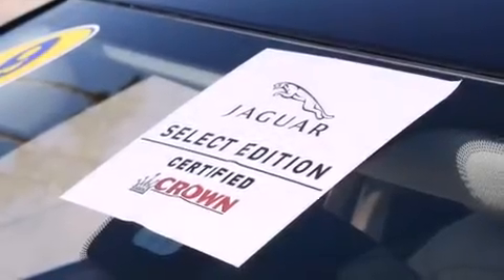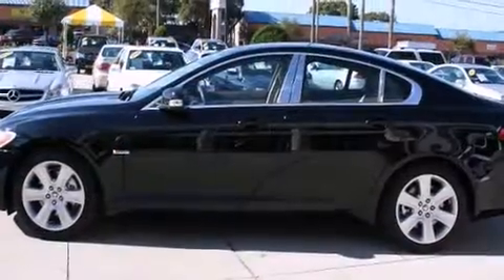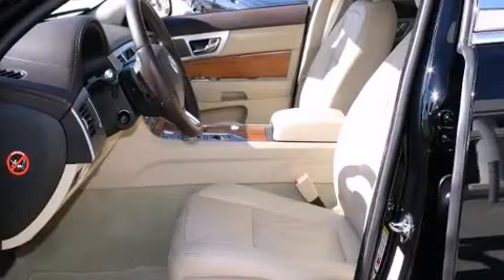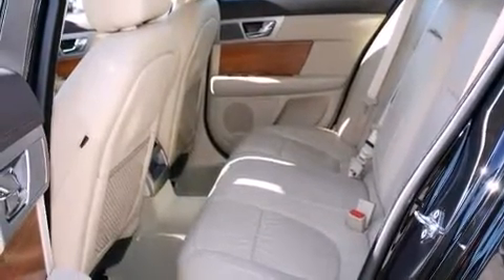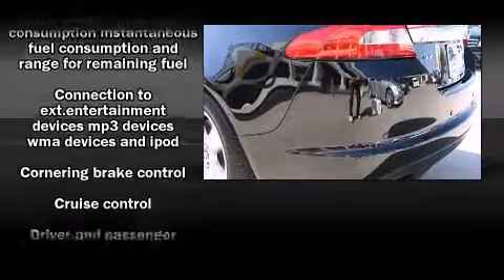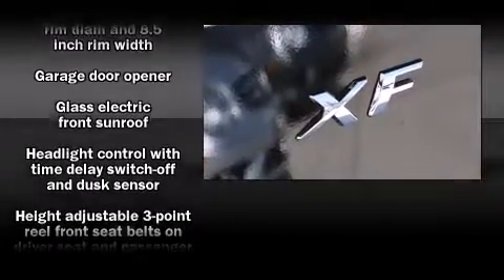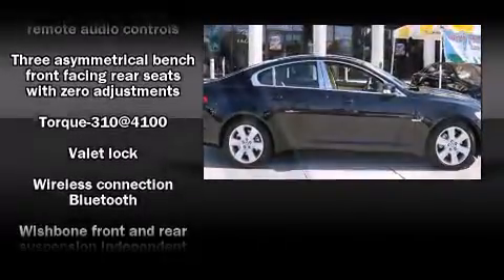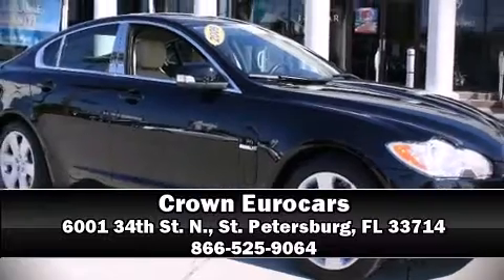2009 Jaguar XF Luxury in St. Petersburg, FL 33714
Crown Eurocars
6001 34th St. N.

Step into the 2009 Jaguar XF. It features an automatic transmission, rear-wheel drive, and 4.2 liter 8 cylinder engine. Jaguar prioritized handling and performance with features such as: adjustable headrests in all seating position a built-in garage door transmitter, a trip computer, automatic dimming door mirrors, front bucket seats, an overhead console, and power front seats. Everything is where it ought to be, from the dashboard controls to the door locks and window controls. For drivers who enjoy the natural environment, a power moonroof allows an infusion of fresh air. Side curtain airbags deploy in extreme circumstances, shielding you and your passengers from collision forces. It also arrives with a Carfax history report, providing you peace of mind with detailed information. We have a skilled and knowledgable sales staff with many years of experience satisfying our customers needs. We'd be happy to answer any questions that you may have.